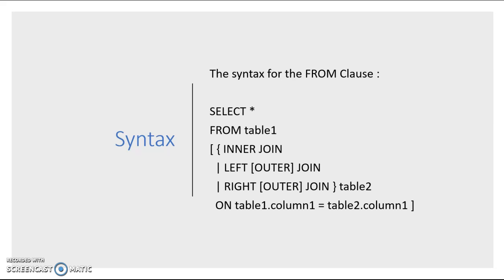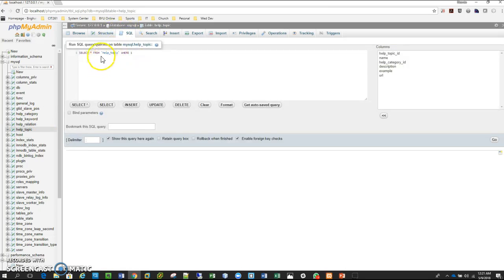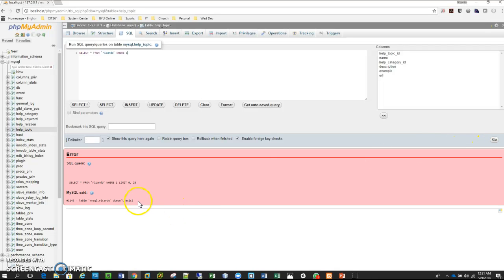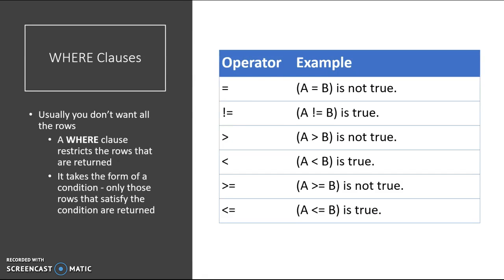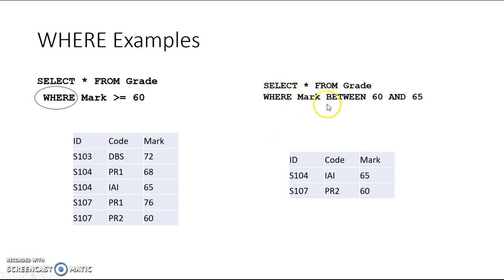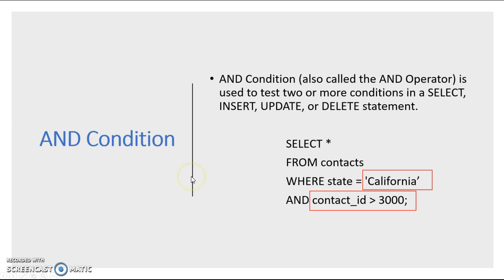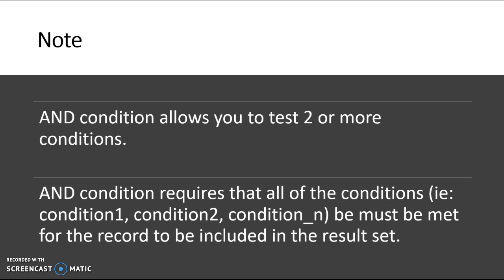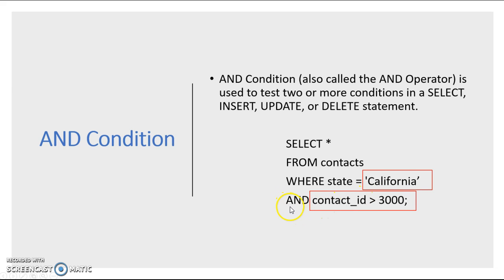CIT336 Presentation Week 3 (FROM, WHERE, AND)